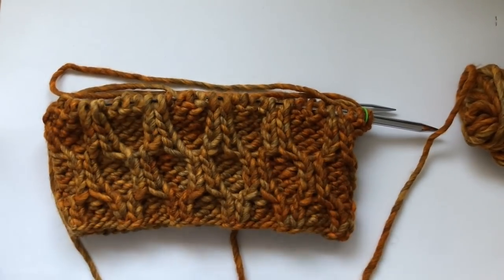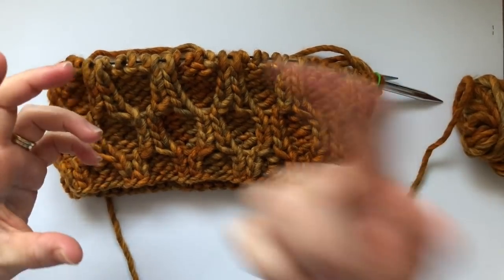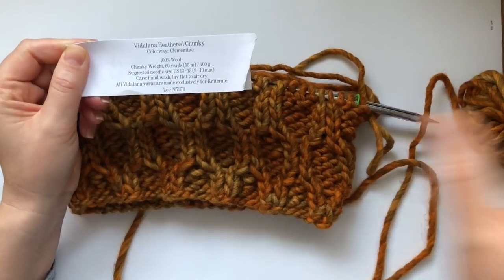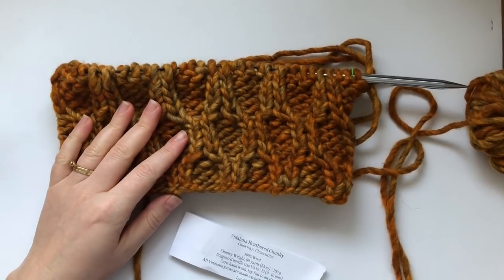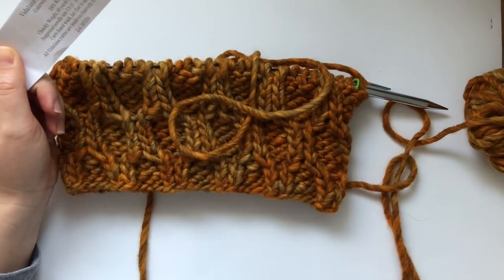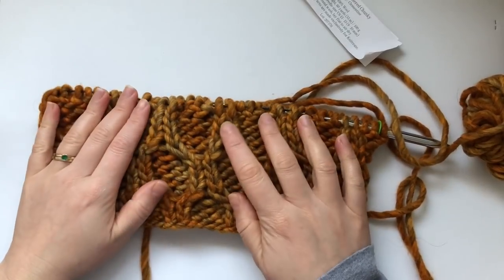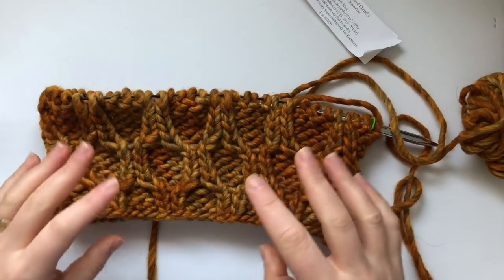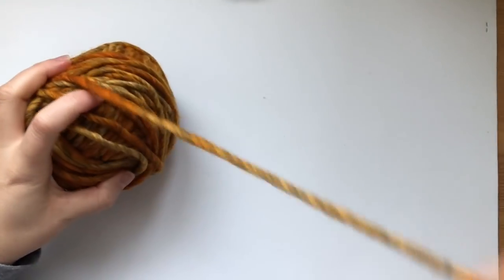Lattice Cowl - Free Pattern | TeoMakes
This is a video tutorial for my Lattice Cowl Pattern, you can download it free as a pdf

❓❓❓If you'd like me to answer your questions, pop them down below in comments, also any video suggestion! Thanks so much